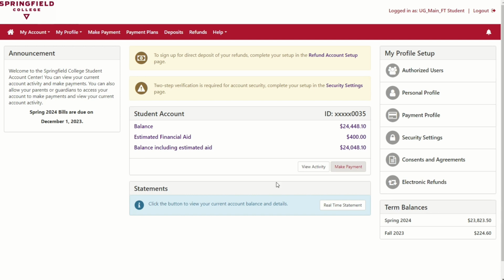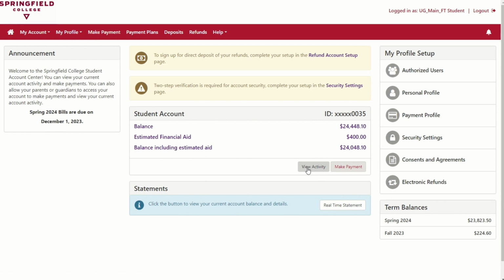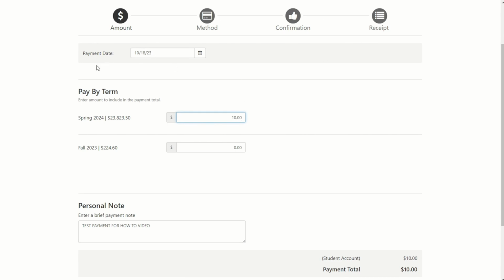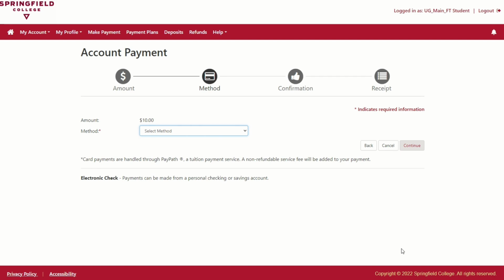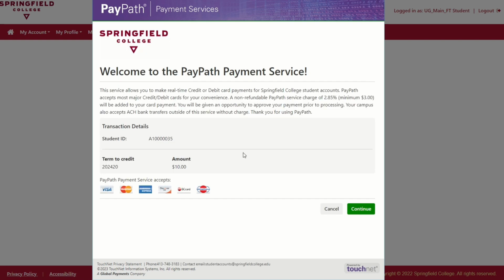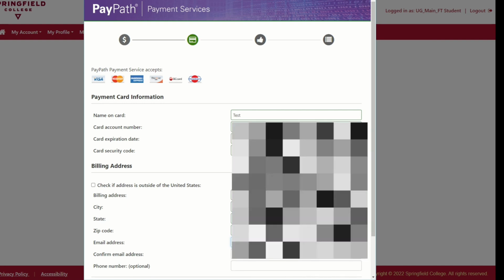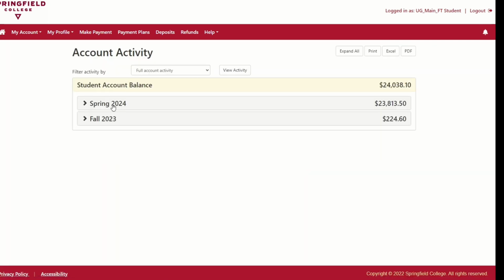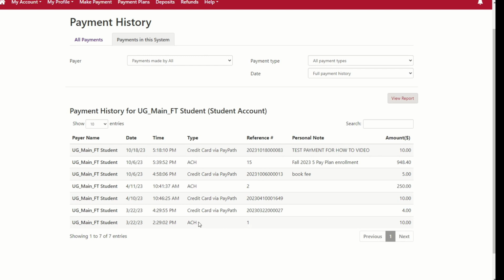Student Account Center - How To Make A Payment